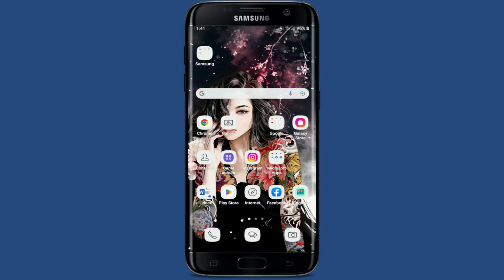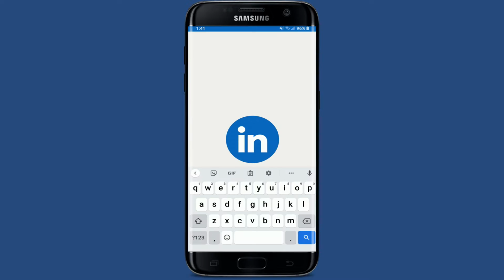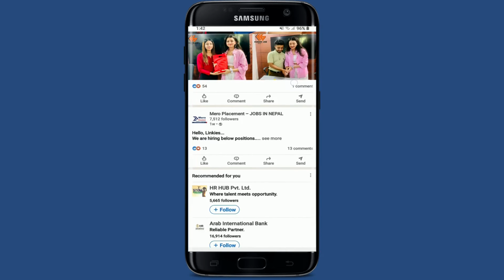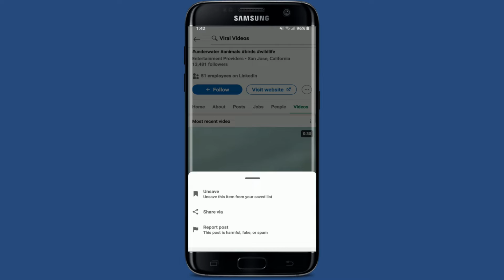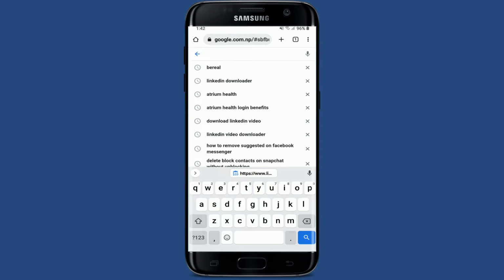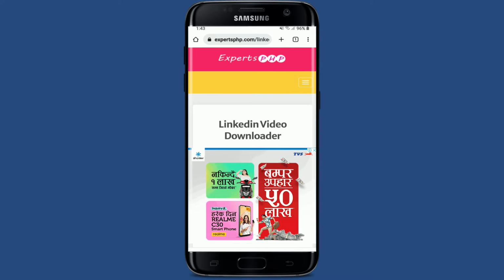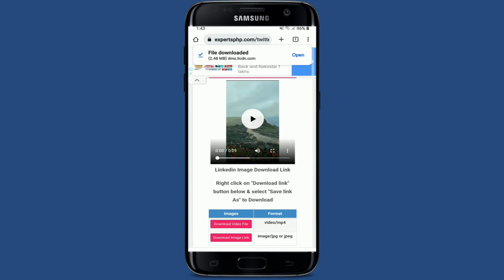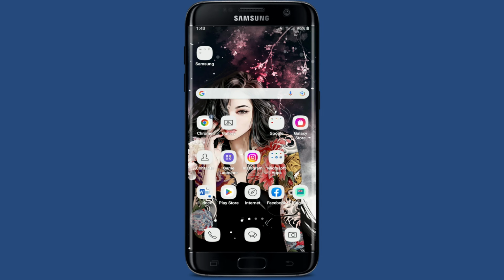How to Download LinkedIn on Android | Download & Install LinkedIn on Android(2022)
Need help on how to download LinkedIn on android? Here in this video, we'll show you a quick and easy method on how to download LinkedIn on android. Watch this video till the end for better assistance on how to download LinkedIn on android.